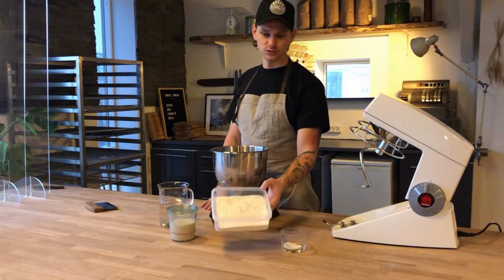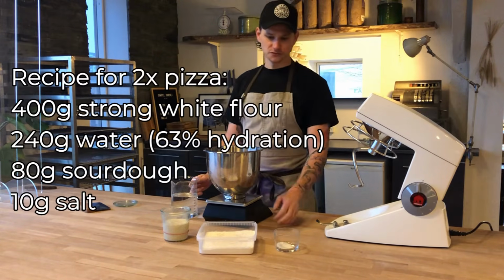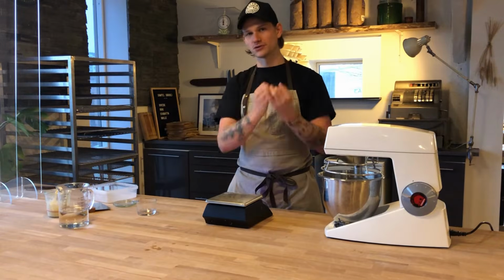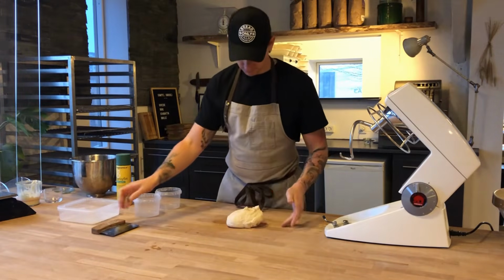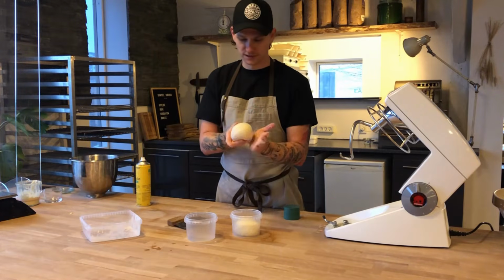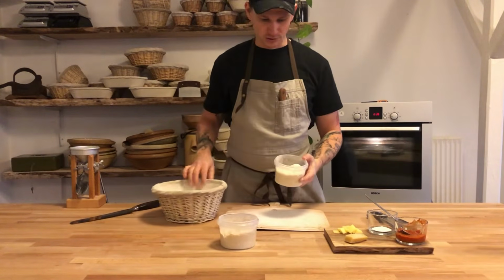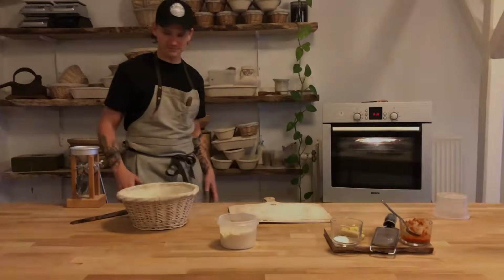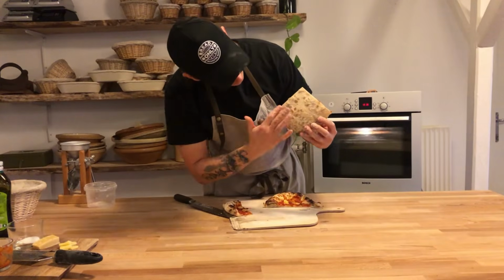Best SOURDOUGH PIZZA Tutorial for Homebakers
SOURDOUGH PIZZA
Here comes our favorite recipe. We eat sourdough pizza every week and here is the recipe we get the best results with. This will also work well with a pizza stone thick or thin.

Any type of strong white flour will do the job.

Recipe
400g strong white flour
240g water (63% hydration)
80g sourdough starter at peak (20%)
10g salt